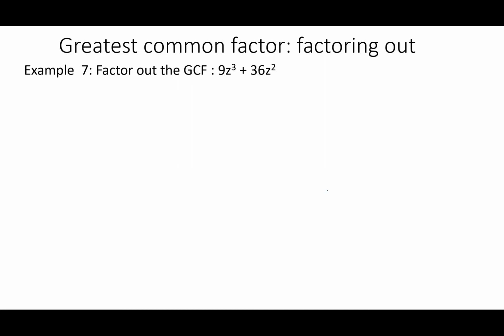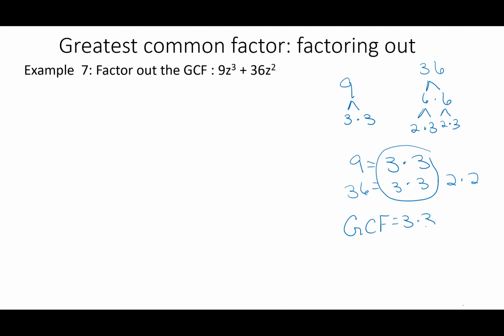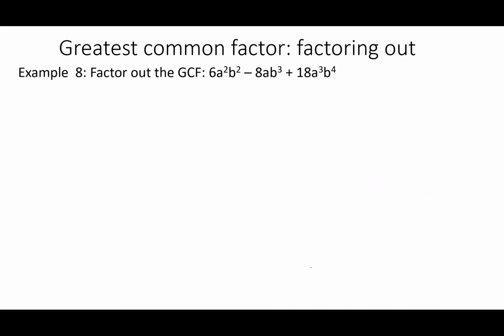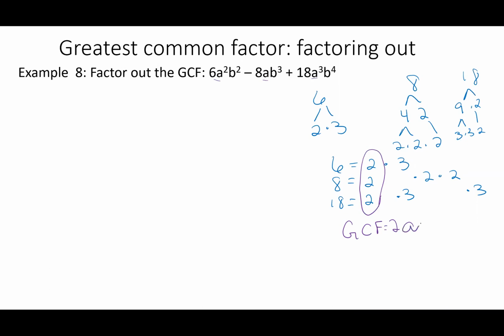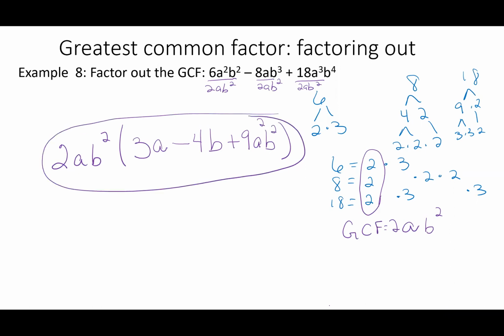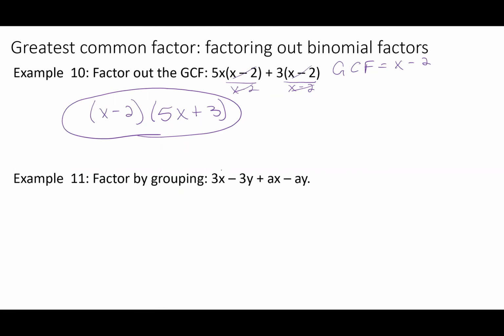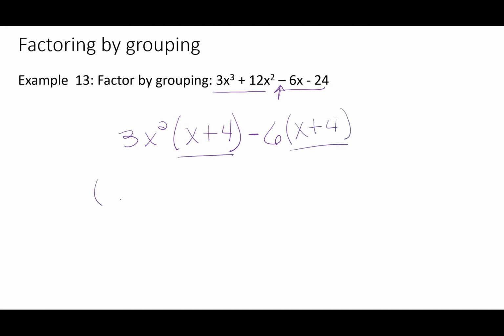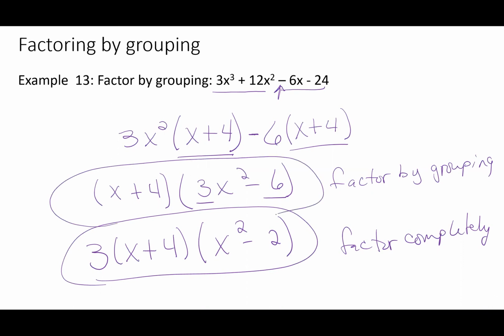Elementary Algebra Factoring out the GCF